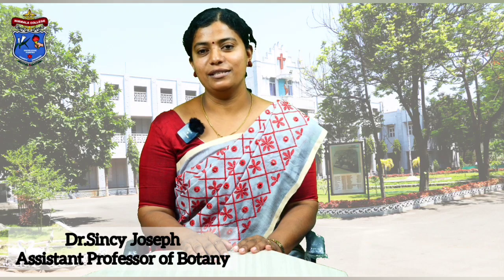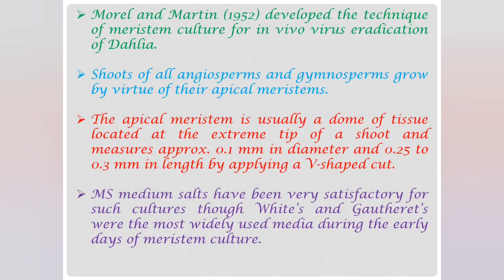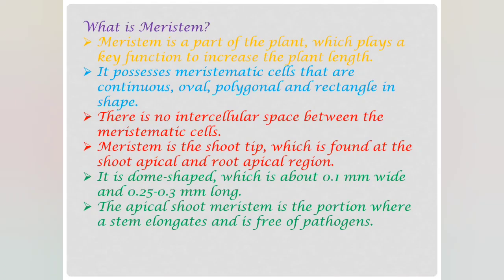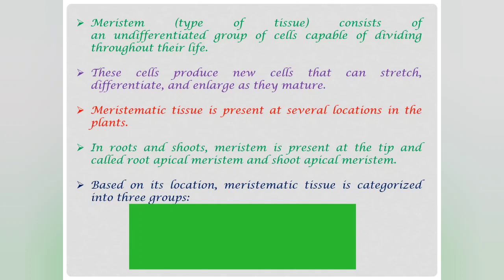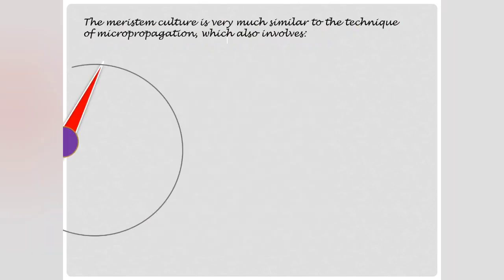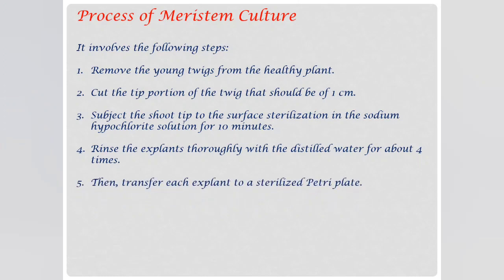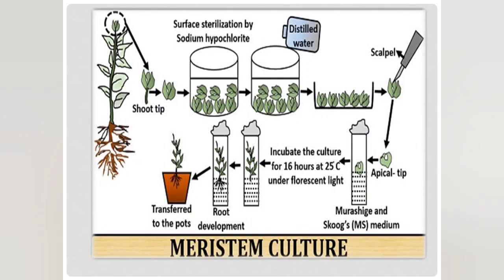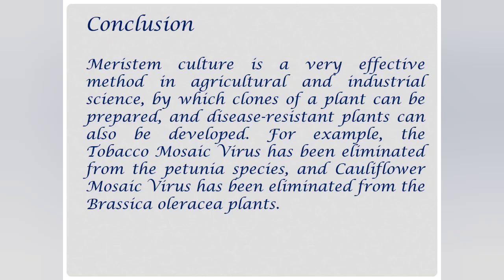MERISTEM CULTURE | Dr.Sincy Joseph | Department of Botany